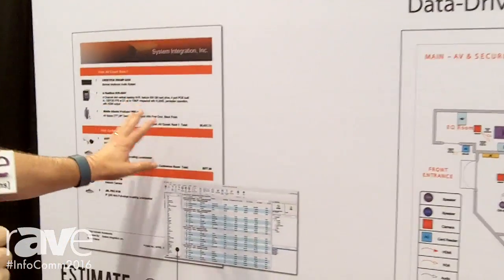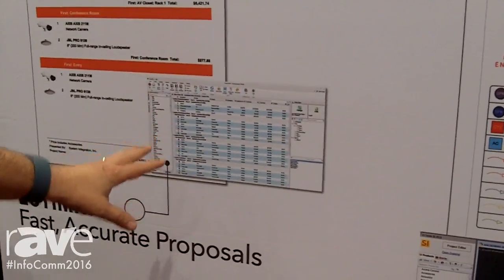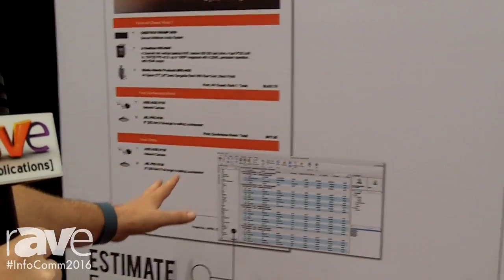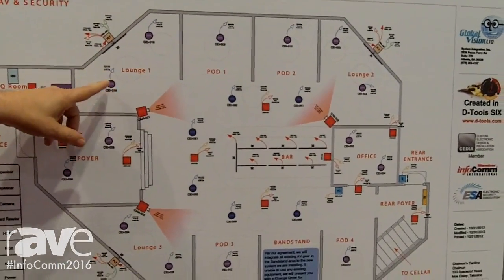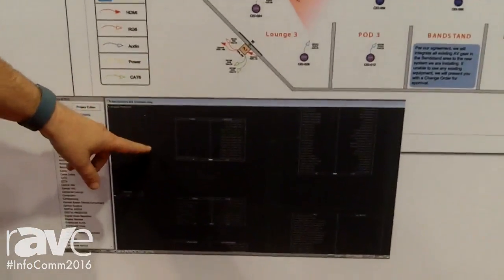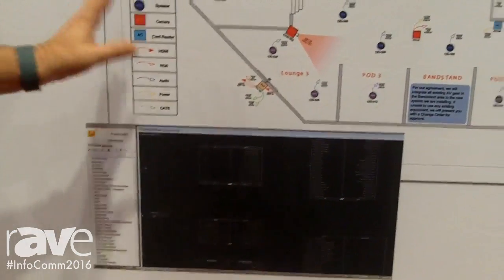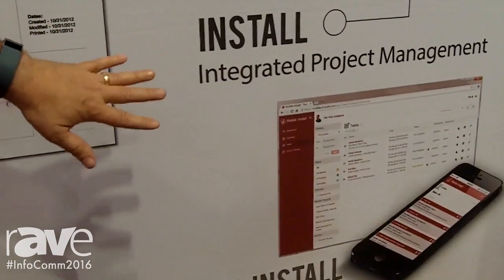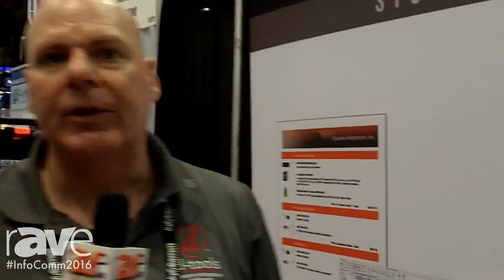InfoComm 2016: D-Tools Explains System Integrator, The Latest Version of Its Flagship Software